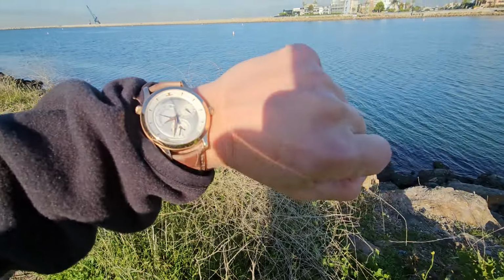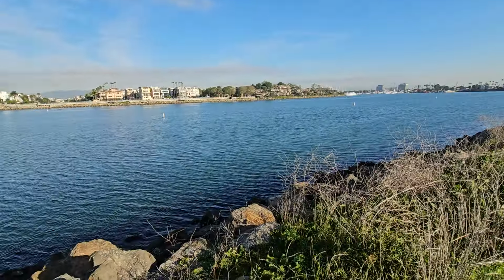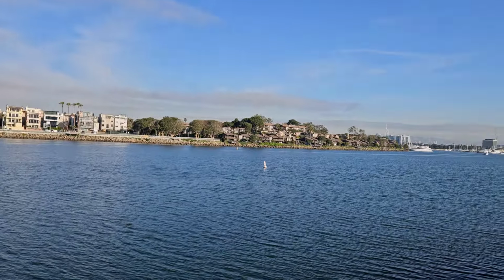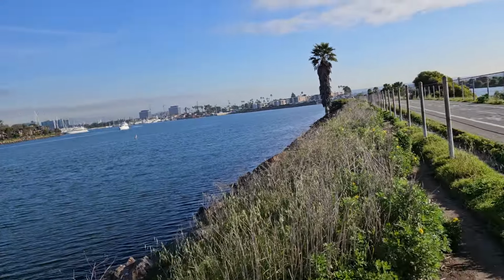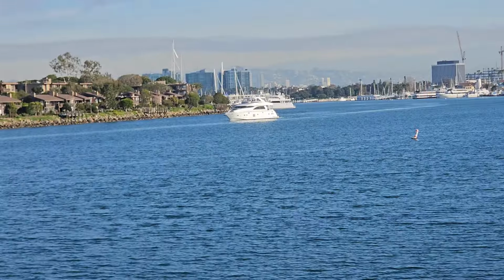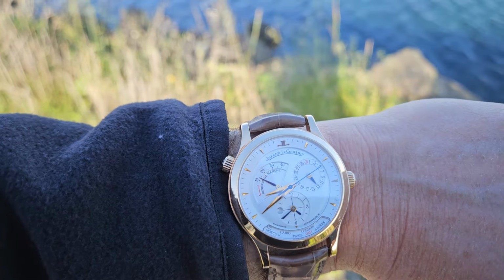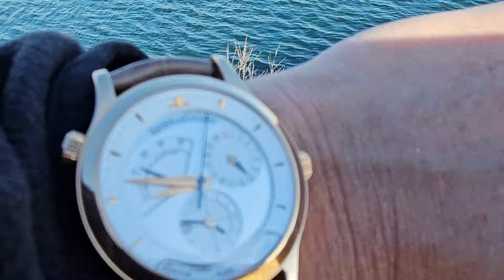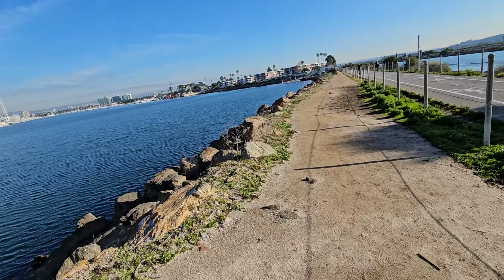Jaeger Le Coultre = SECRET inside Patek, Cartier, Vacheron, Audemars Piguet. DEEP VALUE brand?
Jaeger Le Coultre has been making the movements inside top selling watches at Vacheron, Cartier, Patek, AP for decades. Why do collectors ignore JLC's own watch line? Discover the secret behind Jaeger Le Coultre's value compared to other luxury watch brands like Patek Philippe, Cartier, Vacheron Constantin, and Audemars Piguet. Is Jaeger Le Coultre an undervalued brand for watch enthusiasts and collectors? Watch to find out more.